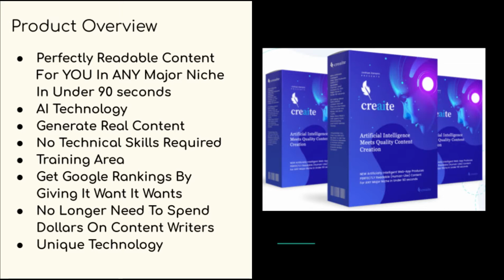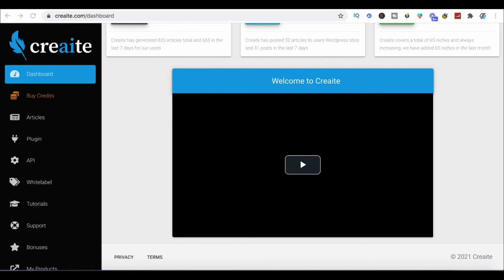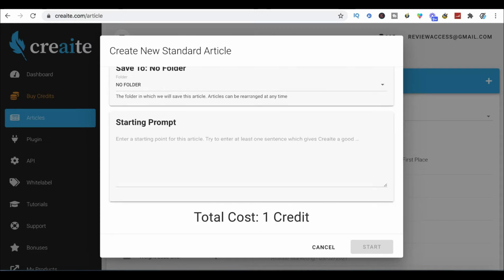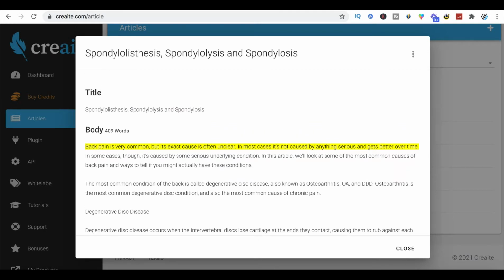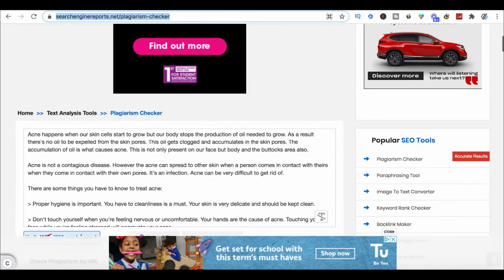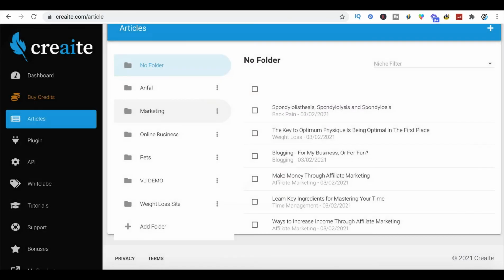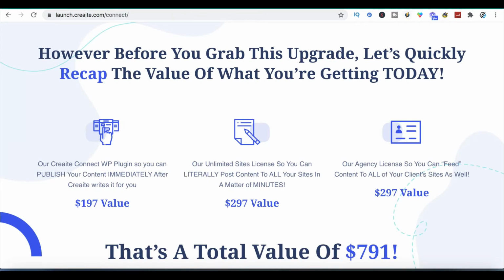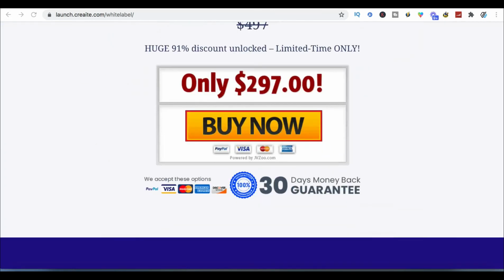🤔 Creaite Review - Joshua Zamora - 7/10 My Honest Opinion & What You Should Be Using Creaite For ✅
In my Creaite review by Josua Zamora I take a look at this new software which is supposed to create 100% unique content for marketers to post to their blogs and websites.
I take a look at the sales page, go under the hood of Create itself to give you a real idea of if you should be buying this for yourself. I give you may honest review and if you should be using it and more importantly where I think you could use it.

In this Creaite review I show you everything you need to know before buying.

   TIMELINE
0:00 Introduction
00:33 Product Overview
01:23 Sales Page
03:09 Dashboard - Back Office
03:09 How To Use The Software
12:34: Costs & OTO's
17:02 My Final Thoughts - Is It Worth Your Money?
18:34 Where I would Make Use Of This Product